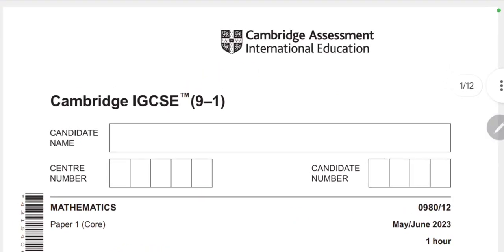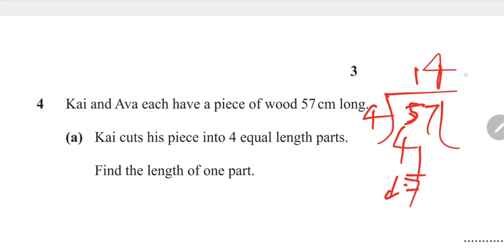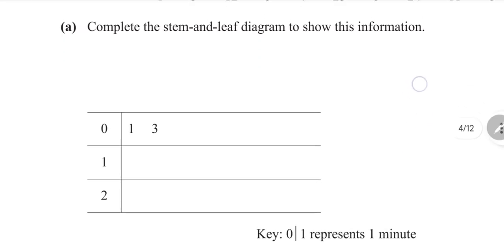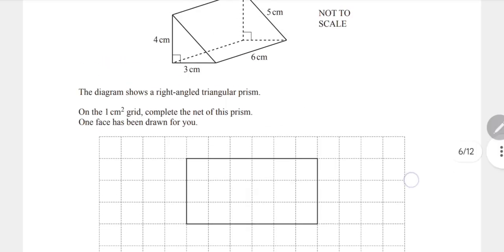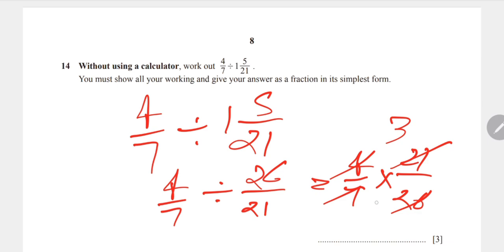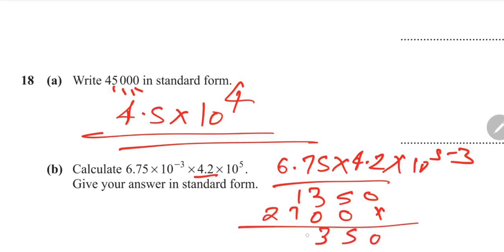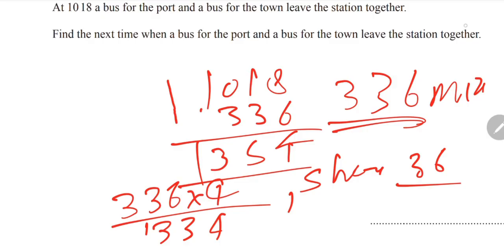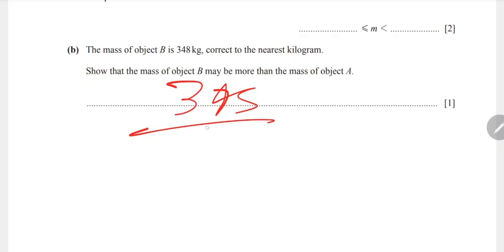IGCSE Paper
Welcome to Cambridge Line
Paper 1 Solved